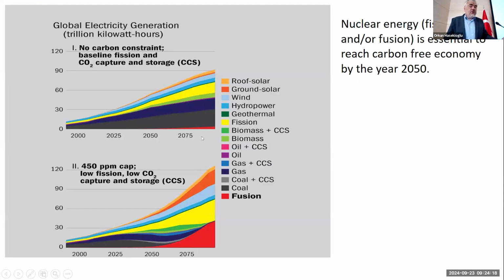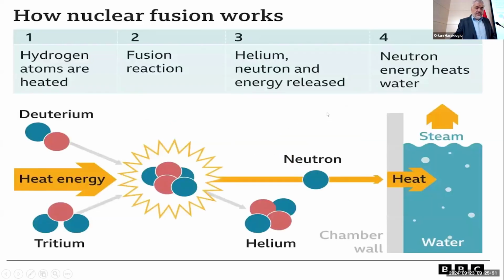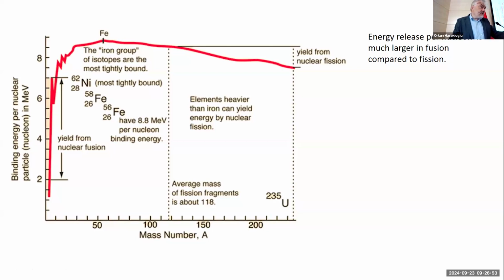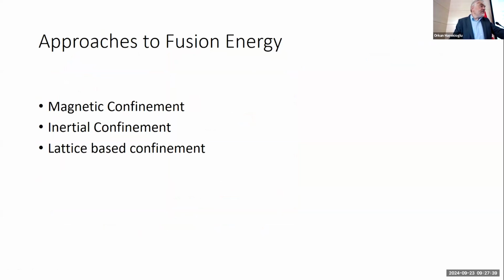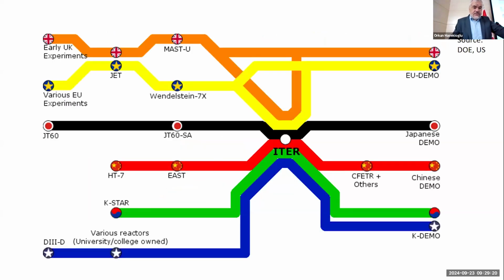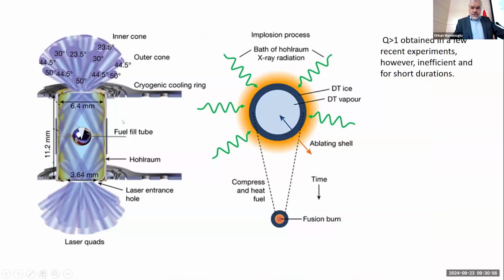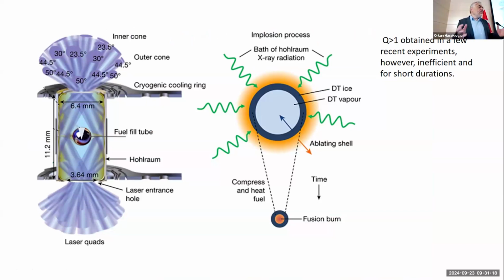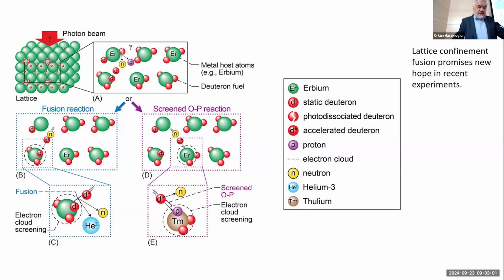Day 1 / Lecture 1 - Introduction and Scope | Orkun Hasekioğlu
Material-Dependent Fusion Reactions at Low Energies